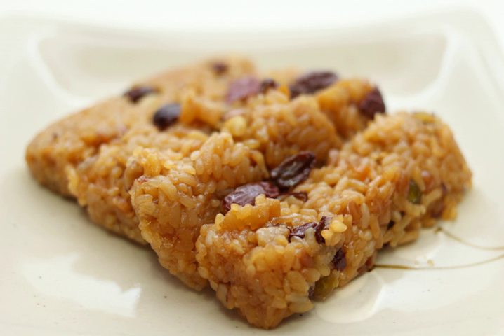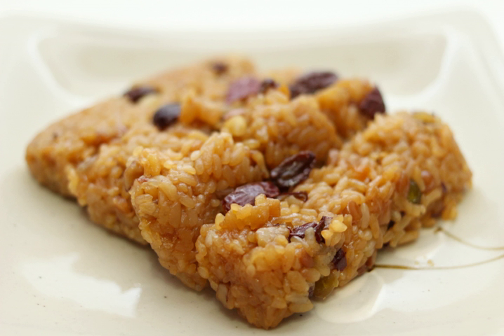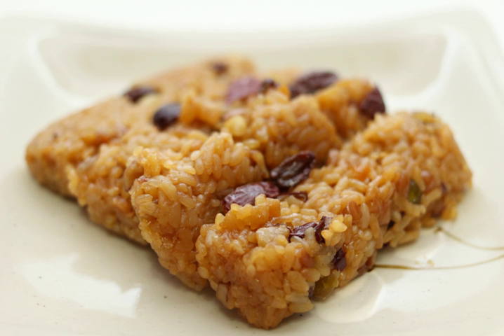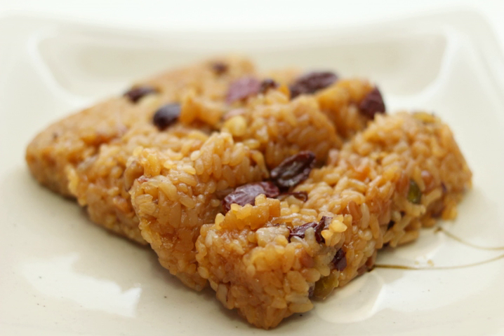Yaksik | Wikipedia audio article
This is an audio version of the Wikipedia Article:
Yaksik

00:00:31 1 Etymology
00:01:06 2 History
00:02:09 3 Cooking
00:02:39 4 See also

- Socrates

SUMMARY
Yaksik or yakbap (literally "medicinal food" or "medicinal rice") is a sweet Korean dish made by steaming glutinous rice, and mixing with chestnuts, jujubes, and pine nuts. It is seasoned with honey or brown sugar, sesame oil, soy sauce, and sometimes cinnamon. It is traditionally eaten on Jeongwol Daeboreum (정월대보름), a Korean holiday which falls on every 15 January in the lunar calendar, but also for weddings and hwangap festivities.